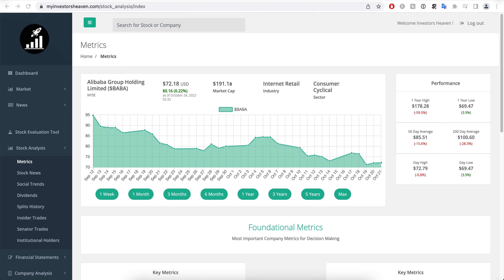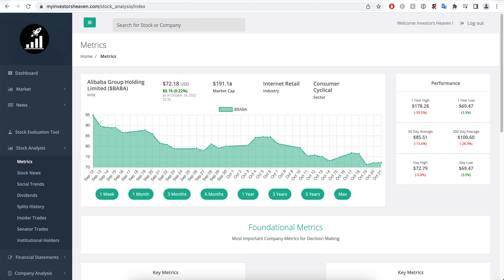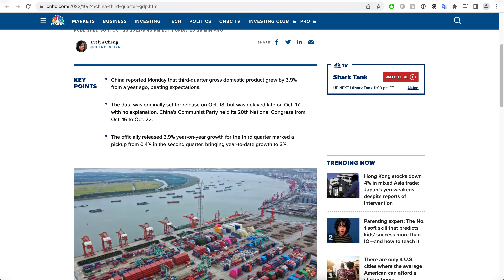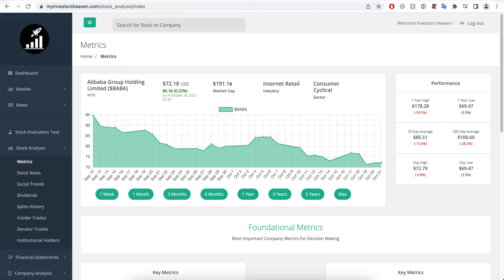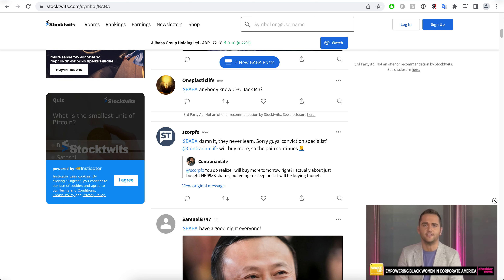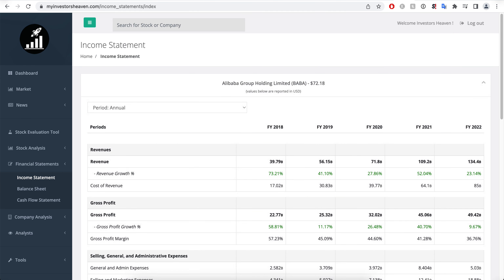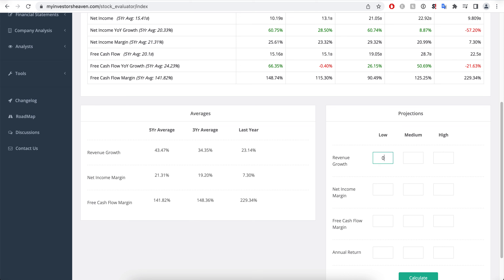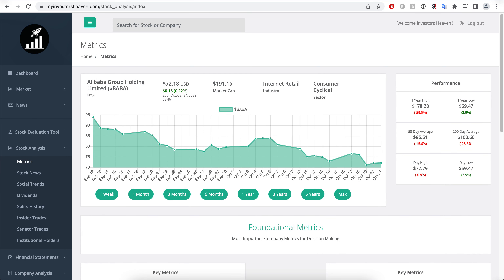Alibaba Stock is CRASHING Along Hong Kong ! Down 10% !? WHY ?